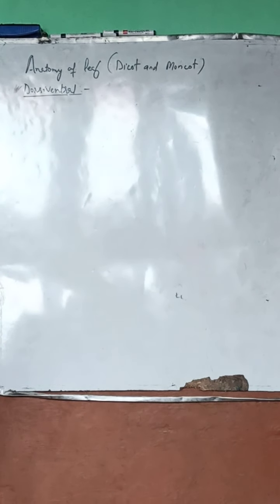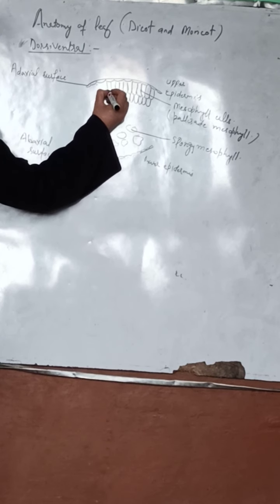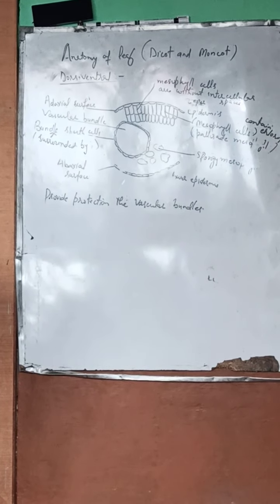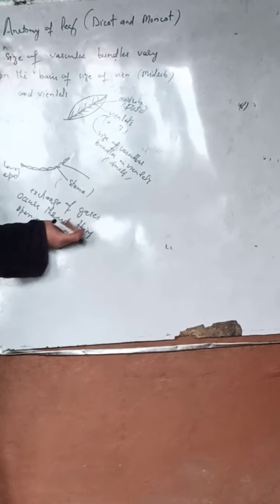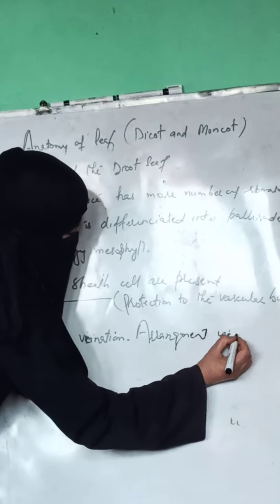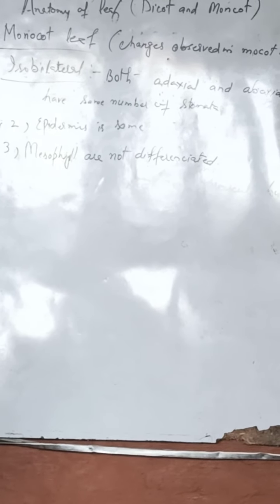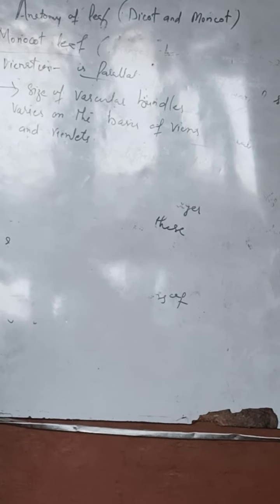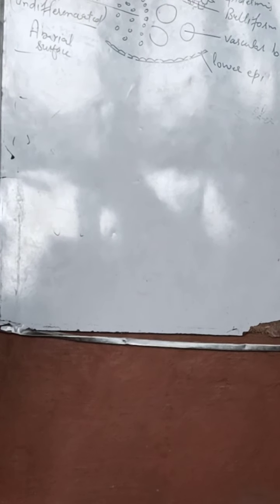Anatomy of monocot and dicot leaf 11th botany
Mahmuda Faizi BHSS Kupwara